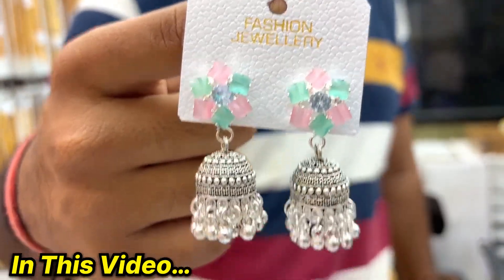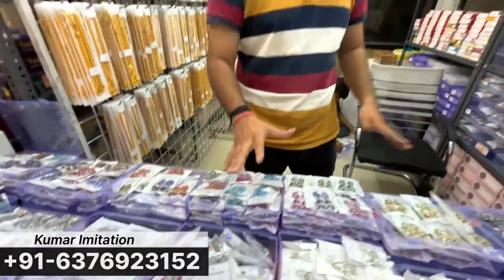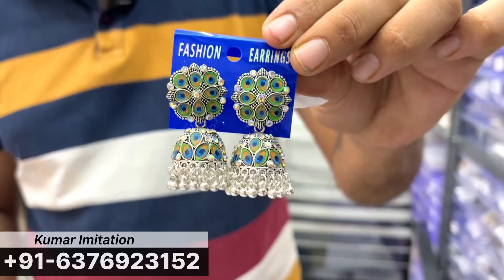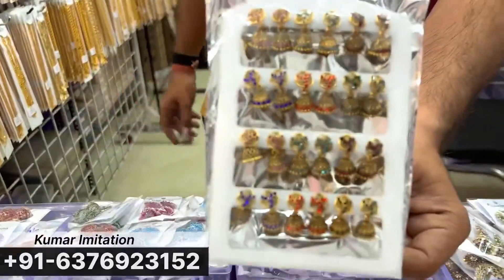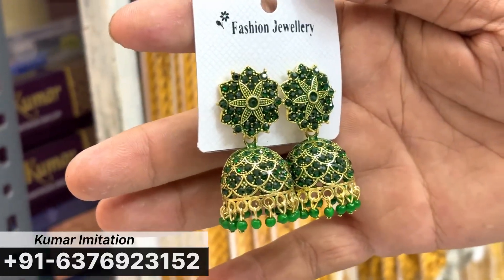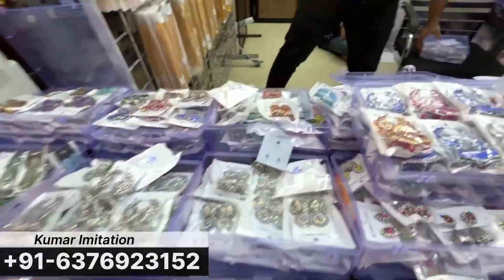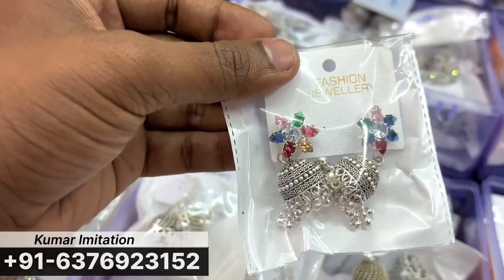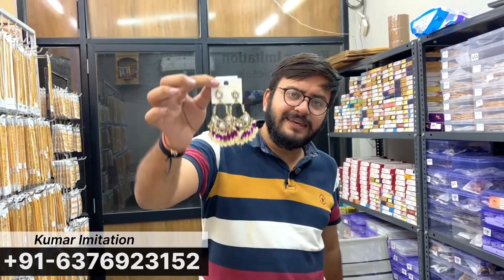Rajkot Earring Manufacturer In Surat || Imitation Jewelley In Surat || Earring Wholesale In Surat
Kumar Imitation
107  ,TTC Complex punagam ,canal road,
parvat patiya ,Surat
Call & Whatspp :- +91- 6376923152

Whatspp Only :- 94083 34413